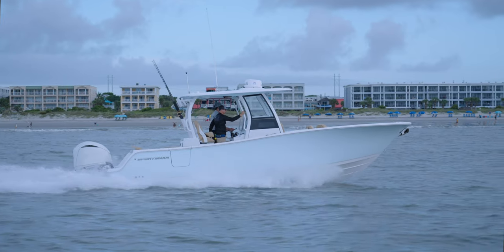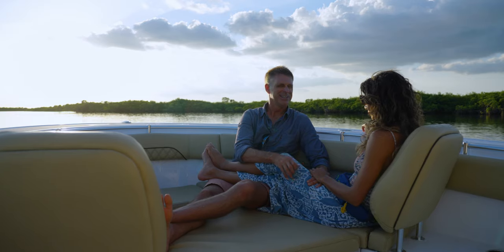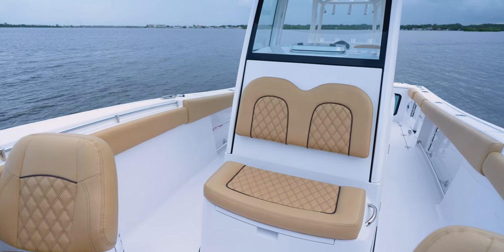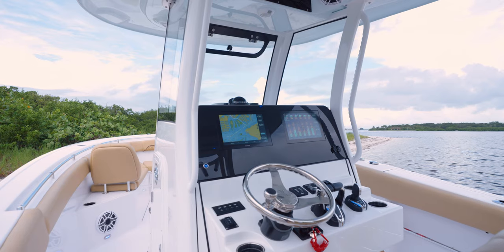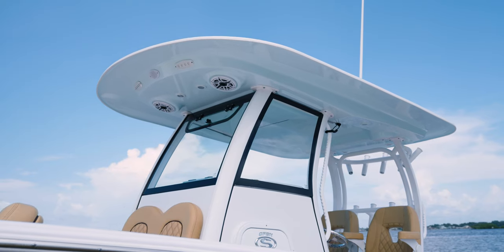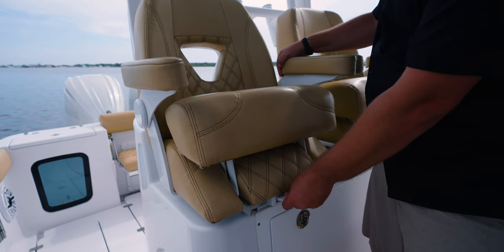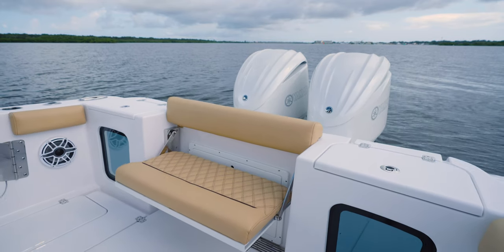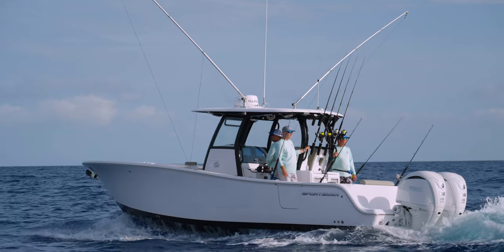Open 282 Center Console - 2022 Walkthrough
DESIGNED FROM THE GROUND UP TO DELIVER FROM EVERY ANGLE.

The Open 282 is primed for family fun and comfort for the whole family. Enjoy the versatile dual side entry doors with dual fuel fills, comfortable deep seating throughout and the finely-tuned offshore ride you've come to love from our boats. Just one look at the sleek shear line of this model or the oversized fiberglass hard-top and you'll know you will be ready for whatever lies ahead.

Chapters:
Introduction- 0:00
Specifications and Construction 01:38
Bow 02:47
Anchor Compartment 04:40
Console 4:58
Console Seat / Cooler 5:54
Console Interior 6:30
Electrical 7:00
Helm 7:22
SportLink® 8:06
Garmin 8:18
Yamaha Steering 9:17
Fusion & JL Audio 9:51
Hard Top Features 10:43
Leaning Post & Gunwales 13:05
Dual Side Entry Doors 15:00
Rear Deck 15:30
SeaKeeper 16:27
Rear Deck Continued 16:50
Power 17:37
Additional Features 17:44
Closing 18:09